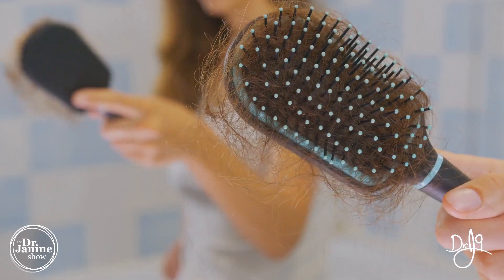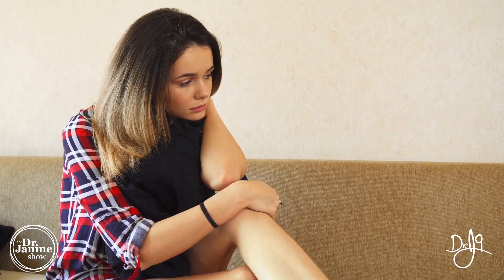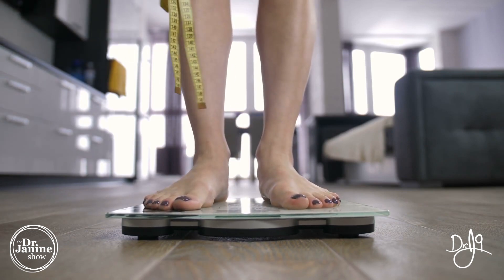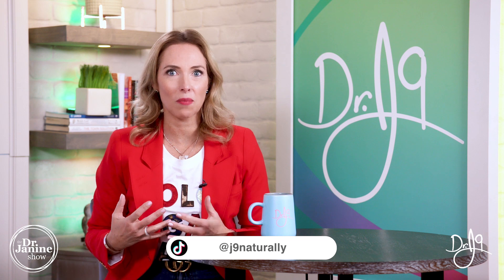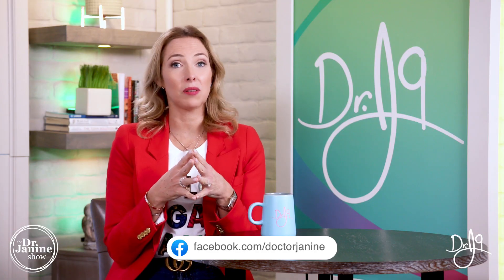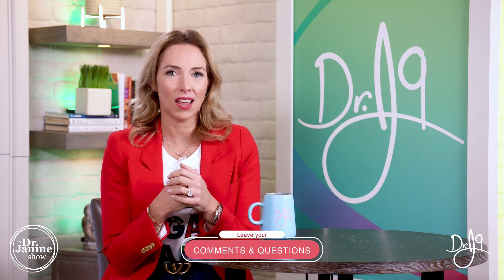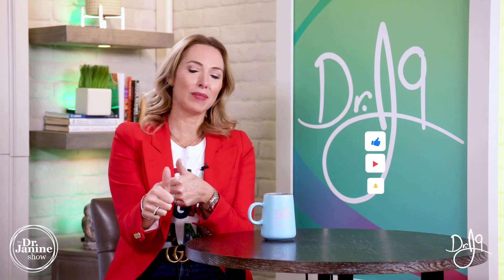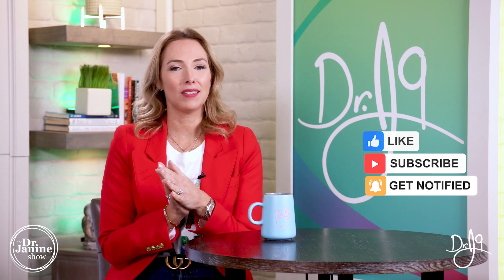Symptoms of DHA Deficiency | Dr. J9 Live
In this video, Dr. Janine talks about the symptoms of DHA deficiency.  She looks at how memory loss can be a symptom of DHA deficiency.  She explains how dry, aging skin, pigmentation in the skin, or even eczema or psoriasis can be caused by a DHA deficiency.  She talks about how hair loss or depression could be from a lack of DHA.  She looks at how weight gain or poor nerve function could be caused by a DHA deficiency.  She explains how poor vision or ADD and ADHD could be related to a lack of DHA.  Lastly, Dr. Janine talks about how diabetes and low Vitamin D3 can also be caused by a DHA deficiency.

Video Chapters
00:00 – Intro
00:10 – Skin Disorders
00:44 – Loss of Hair
00:50 – Mood Changes & Depression
00:52 – Weight Gain
01:07 – Poor Nerve Conduction
01:24 – Poor Vision
01:35 – ADD & ADHD
01:42 – Sleep Disturbances and Insomnia
01:47 – Allergies
01:49 – Sore Joints & Chronic inflammation
01:53 – Cardiovascular Health
02:02 – Diabetes
02:11 – Low Vitamin D3

Cosmetic and Therapeutic Applications of Fish Oil's Fatty Acids on the Skin